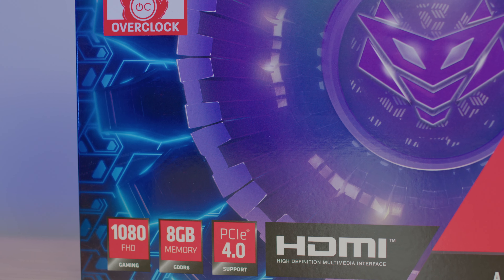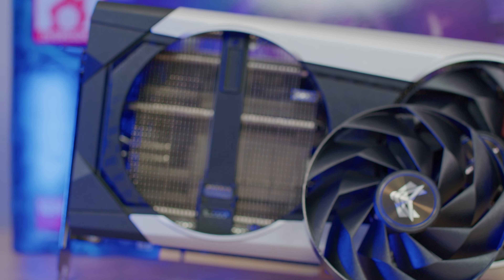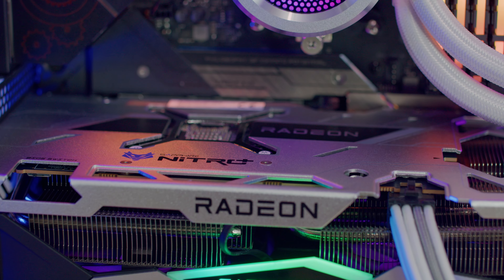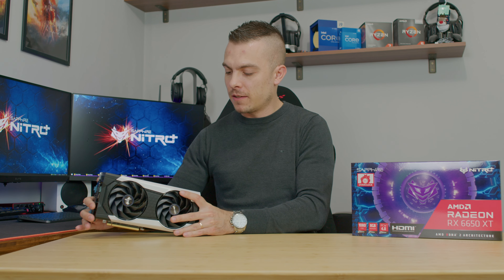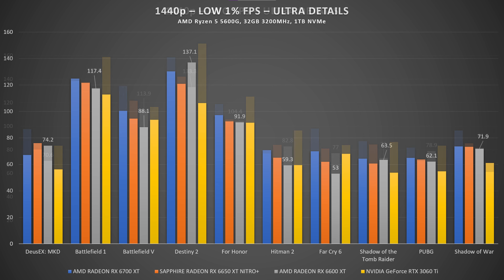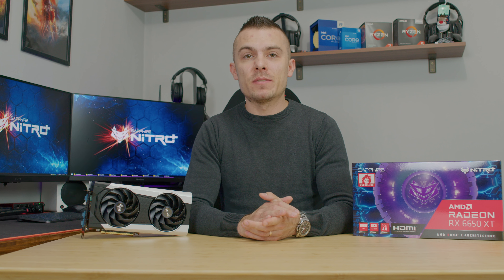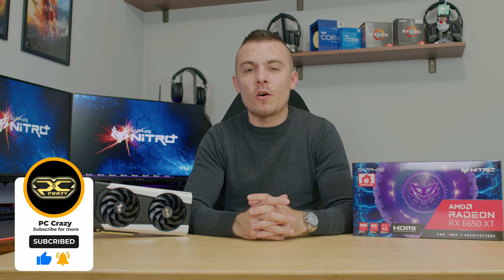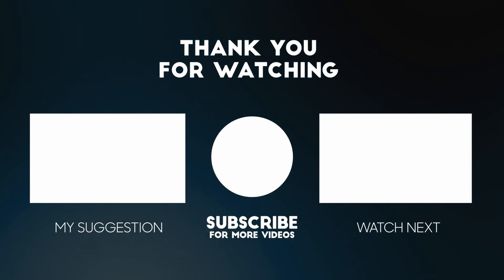Sapphire RX 6650 XT NITRO+ - Review and Benchmarks!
Sapphire today released their new models of RX 6950 XT, RX 6750 XT and RX 6650 XT Nitro+ that I will cover today in this video. Check out the brilliant design of the Nitro+ card, more details about the cooling including a full review and benchmark in 10 games and of course, temperature of the Sapphire Radeon RX 6650 XT NITRO+ graphic card.

►Sapphire Radeon RX 6650 XT NITRO+: SOON!